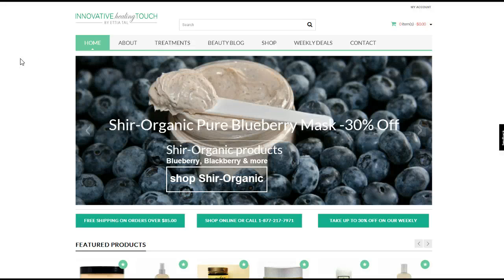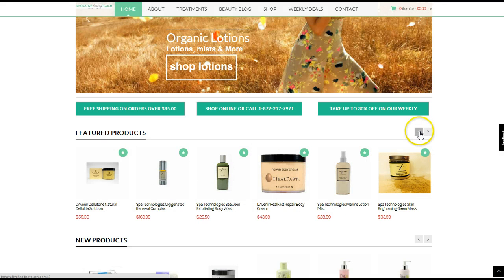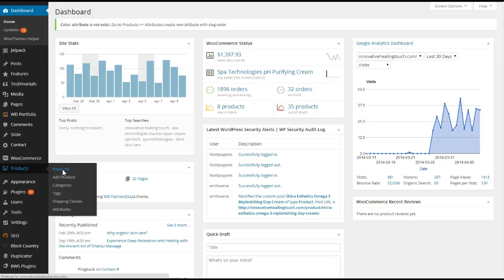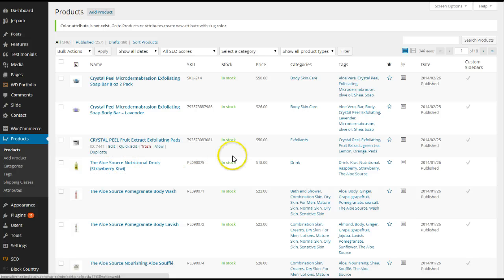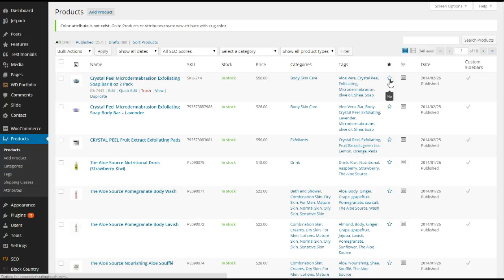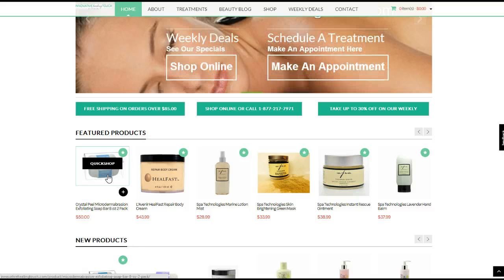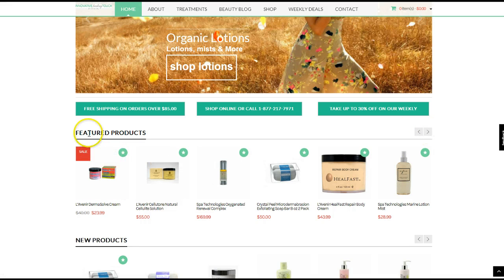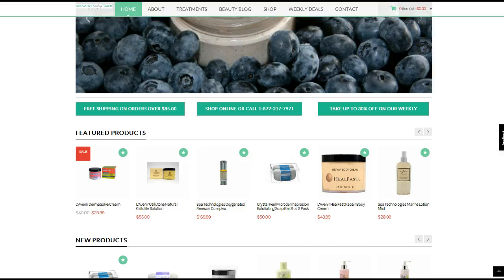WooCommerce 101 - How To Activate Featured Items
How to activate (toggle) featured items in WooCommerce so that they appear in the featured items section of your WooCommerce theme